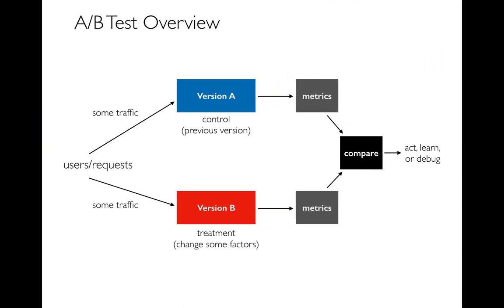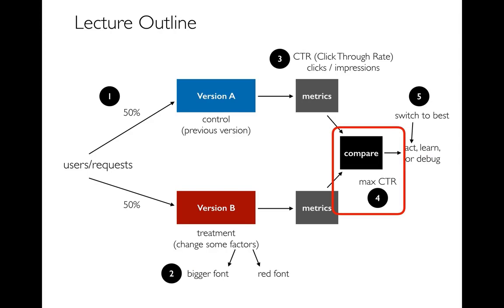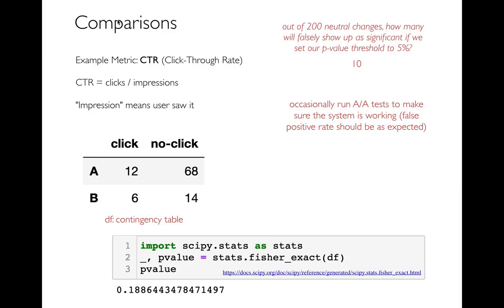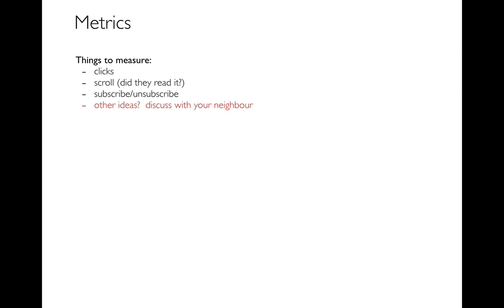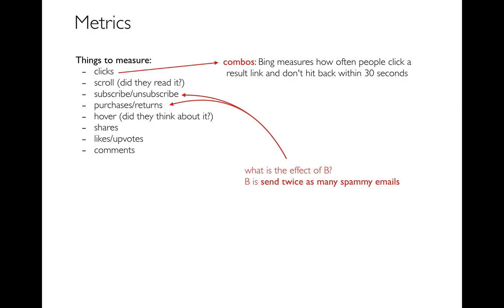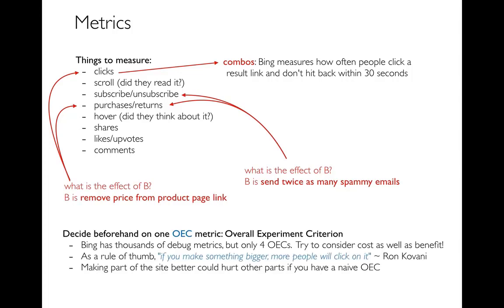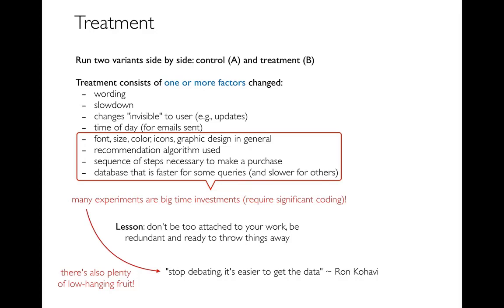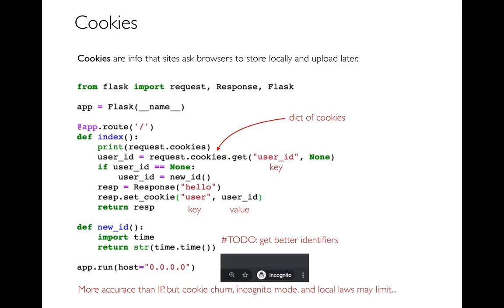A/B testing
A/B testing is a user experience research methodology. A/B tests consist of a randomized experiment with two variants, A and B. It includes application of statistical hypothesis testing or "two-sample hypothesis testing" as used in the field of statistics.

⭐ Credit ⭐
Author: Tyler Caraza-Harter